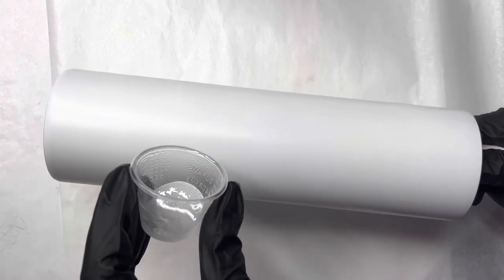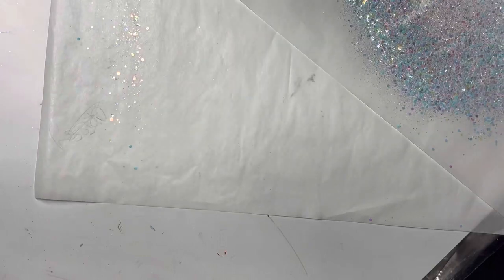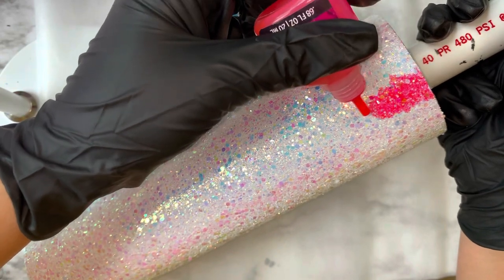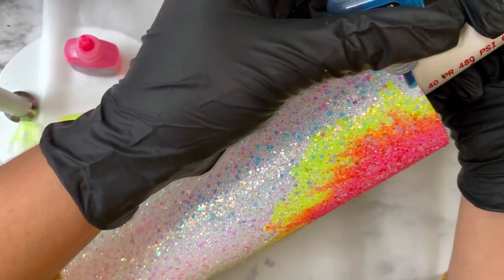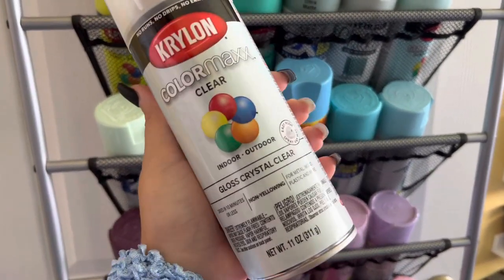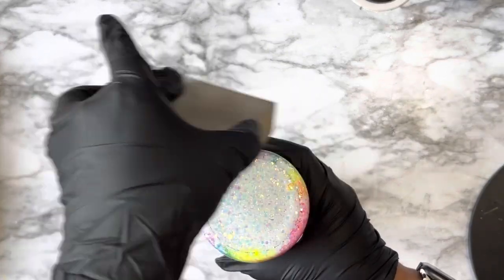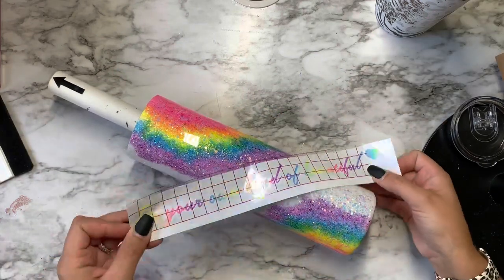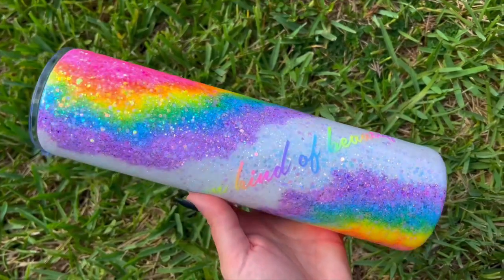Neon Geode Tumbler Tutorial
🚨Please note that Resin products and other chemicals shown in my video should be used with caution. Always read safety labels on all products you’re using. Sugar and Spice Glitter Co. is not liable for any damages or health issues that may occur with any products recommended. Always educate yourself before using any products.

Products shown in today’s video can be found below👇🏼

⚡️Join the Creators Club for Mentorship & Exclusive Discounts on my products and access to AD free lives and tutorials.